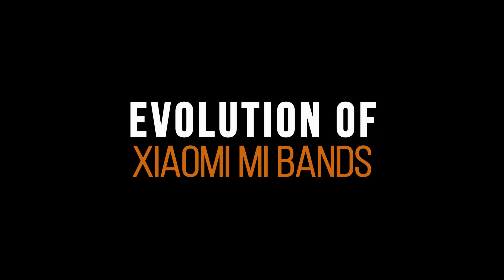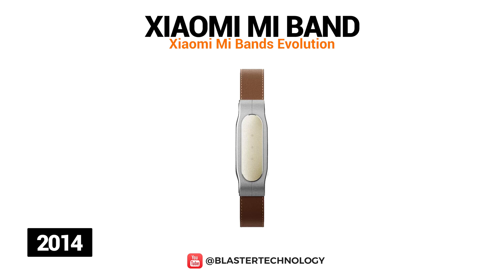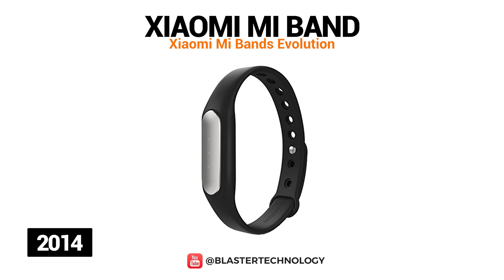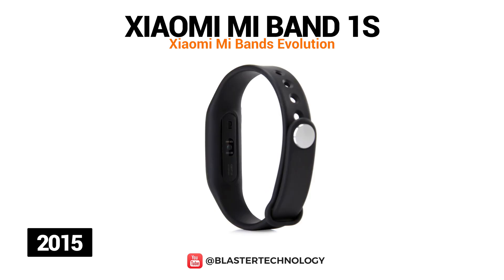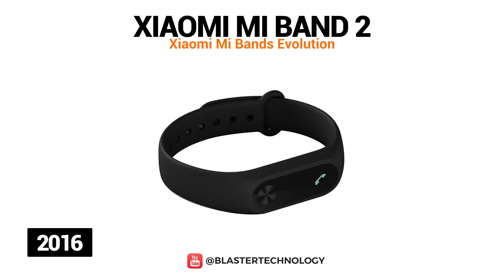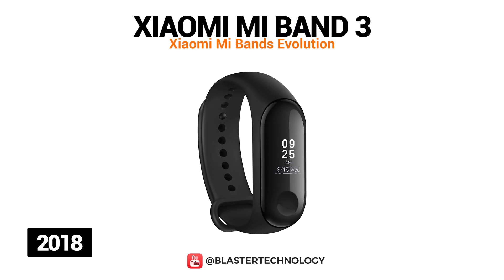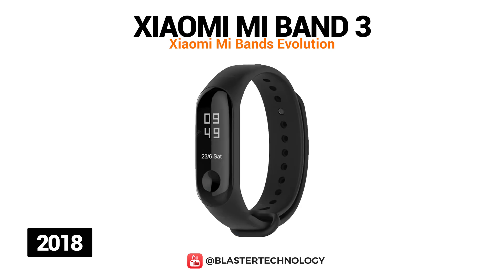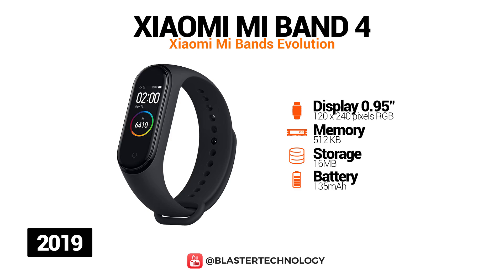How the Xiaomi Mi Band has Evolved Over the Years 2014-2020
In this video we will see how the Xiaomi smart bracelets from the Xiaomi Mi Band series evolved.

🕒 TIMESTAMPS 🕒

0:00 - Xiaomi Mi Band
0:41 - Xiaomi Mi Band 1s
0:57 - Xiaomi Mi Band 2
1:15 - Xiaomi Mi Band 3
1:41 - Xiaomi Mi Band 4
1:56 - Xiaomi Mi Band 4C
2:04 - Xiaomi Mi Band 5
2:27 - Outro